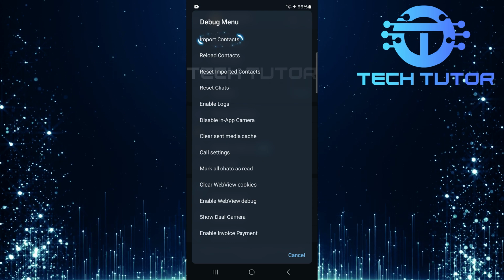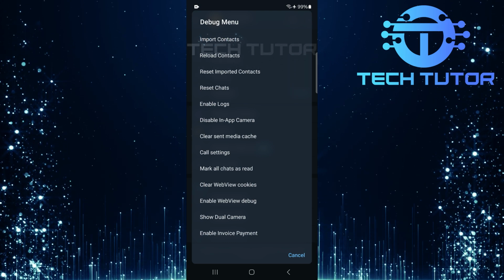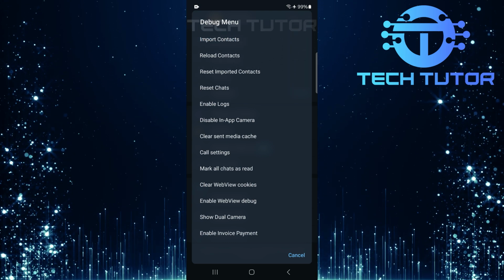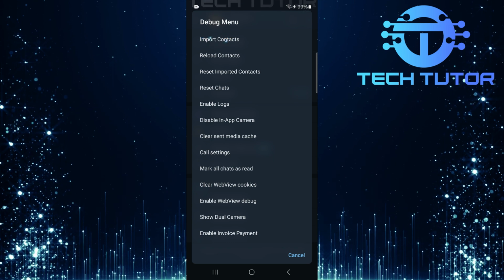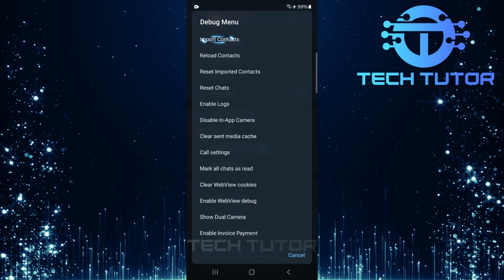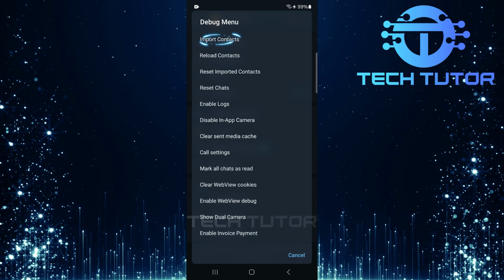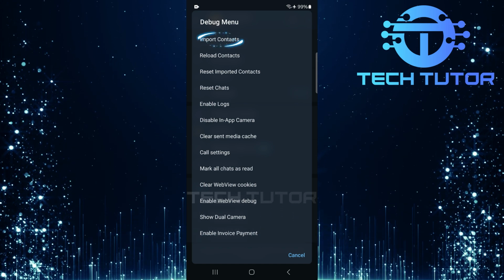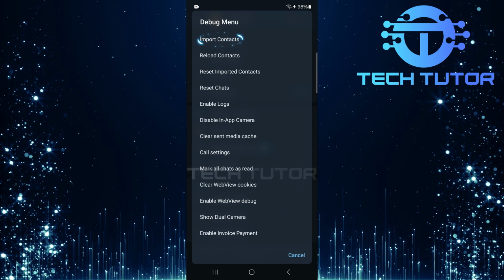How To Import Your Contacts In Telegram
In this video, you will learn How To Import Your Contacts In Telegram. Importing contacts is an easy way to connect with friends and family on the app. It helps you find people you know without having to search for them one by one.